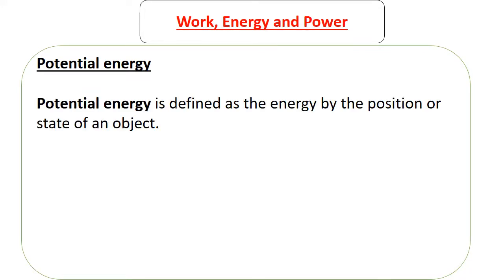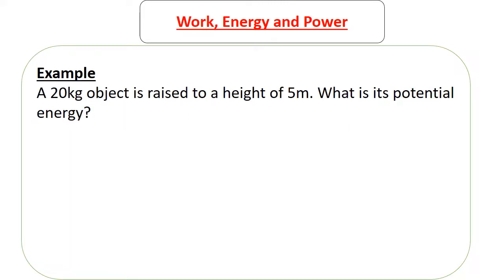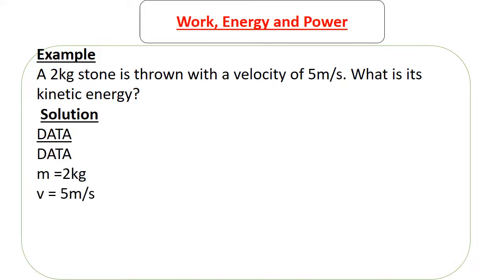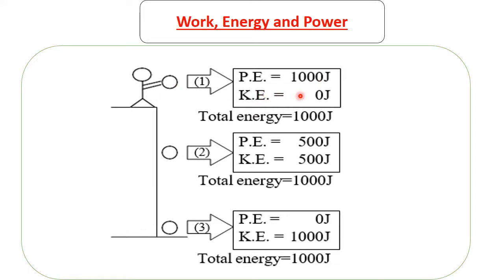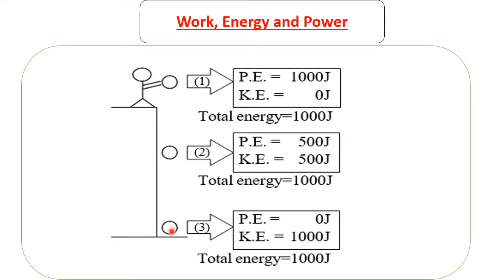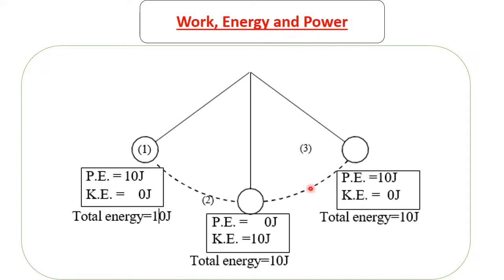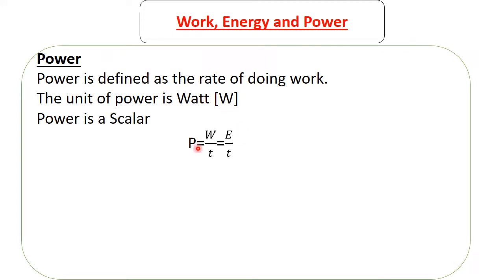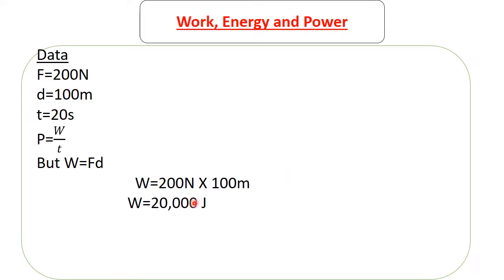16. Work, Energy and Power Part 2